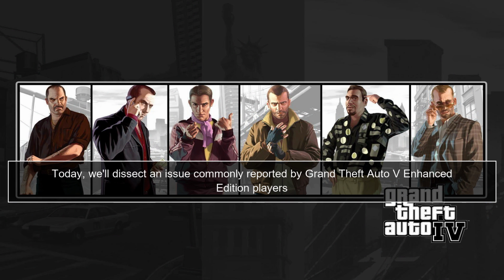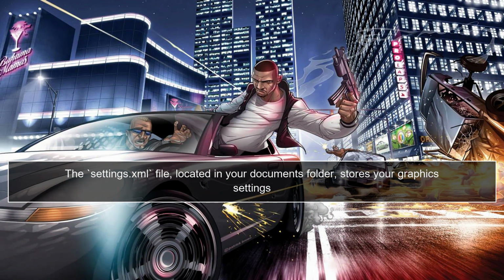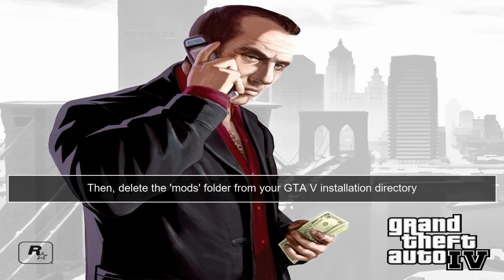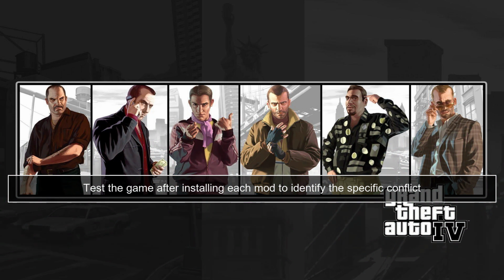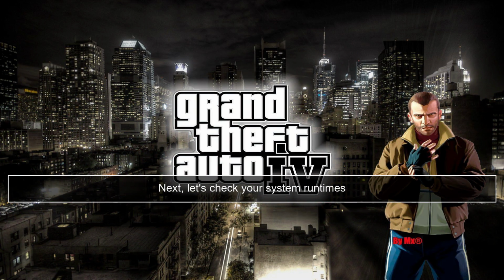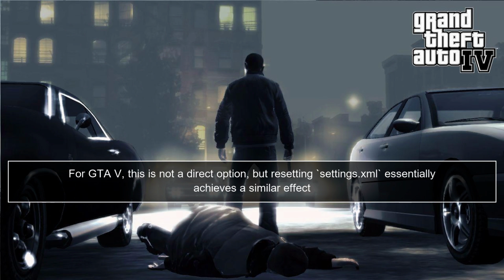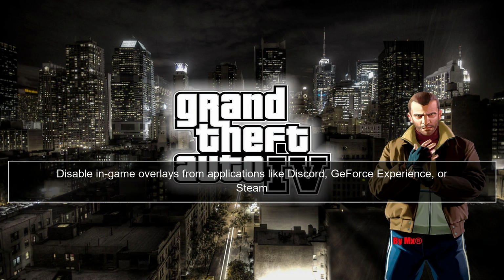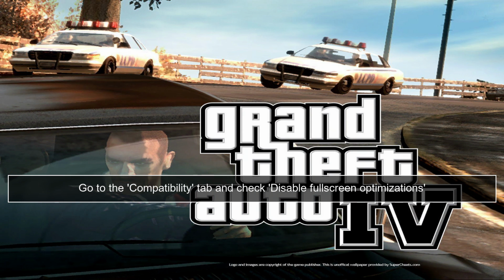How to Fix Grand Theft Auto IV Mission Progression Halts ✅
Welcome back to Teknobalta Global, your ultimate resource for resolving critical gaming issues. In this essential guide, we dive deep into a frustrating problem plaguing many Grand Theft Auto IV players: the dreaded mission progression halts. Imagine immersing yourself in the gritty streets of Liberty City, only to find your progress abruptly stopped, preventing you from advancing through the compelling narrative. This common bug can manifest in various ways, from missions failing to trigger correctly to objectives not registering upon completion, effectively breaking the game's flow and your immersion. Such interruptions not only disrupt the gameplay experience but can also lead to significant frustration, forcing players to restart missions or even entire game sessions. Our expert team at Teknobalta understands the importance of a seamless gaming journey, especially in a title as iconic and story-rich as GTA IV. This video is dedicated to providing a comprehensive solution to these mission-stopping glitches, ensuring you can continue Niko Bellic's epic saga without further interruption. We'll walk you through the necessary steps to diagnose and rectify the underlying causes of these progression blockers, restoring your ability to complete missions and explore everything Liberty City has to offer. Say goodbye to endless restarts and hello to uninterrupted gameplay as we guide you towards a permanent fix. Don't let technical issues stand between you and the thrilling conclusion of GTA IV's storyline. Follow along as Teknobalta empowers you to overcome these challenges and reclaim your adventure.